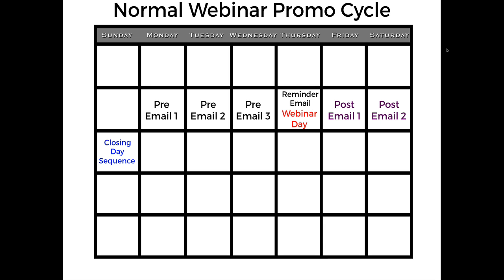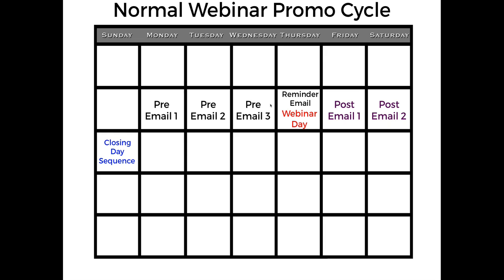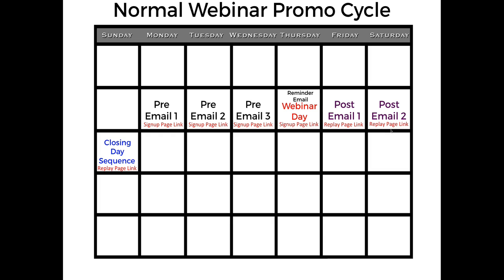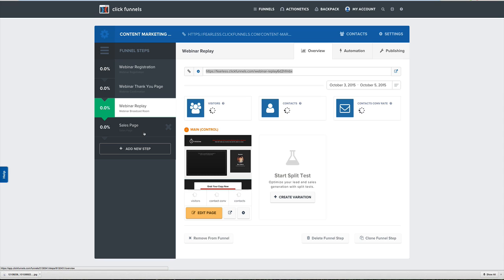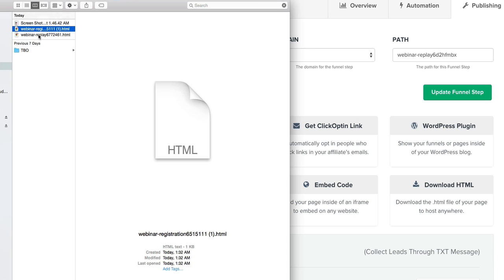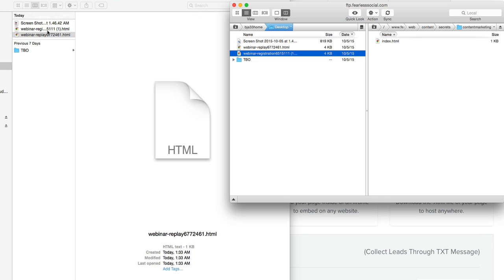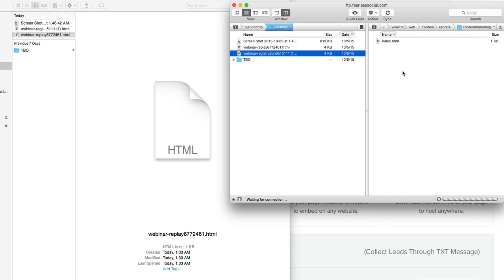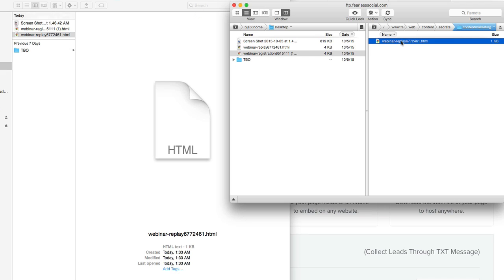How to Double Webinar Sales with a Simple Trick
How to Sell with Webinars.

Want to Increase your webinar sales? In this video we show you a simple technique that will increase your webinar sales without you having to do much extra work at all.

It's called the "master link technique" and it ensures that you don't waste any of the traffic you've worked so hard to drive to your webinar.